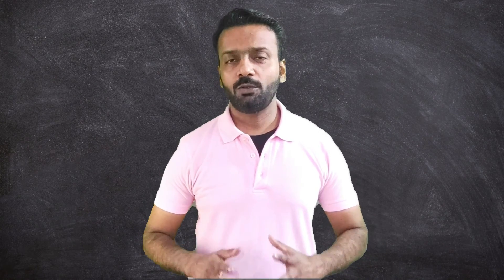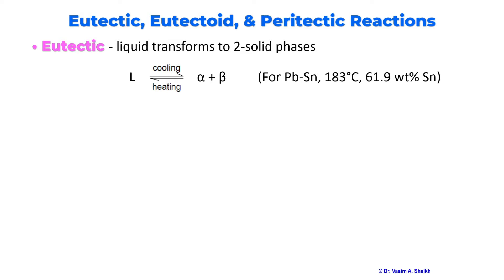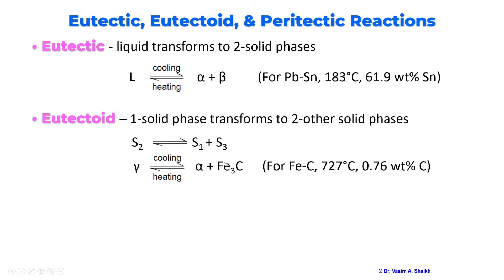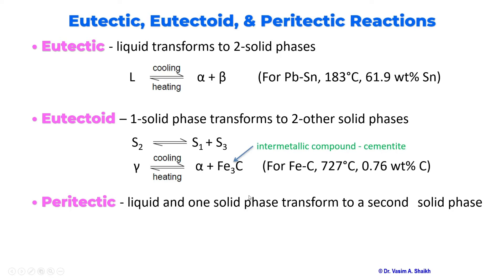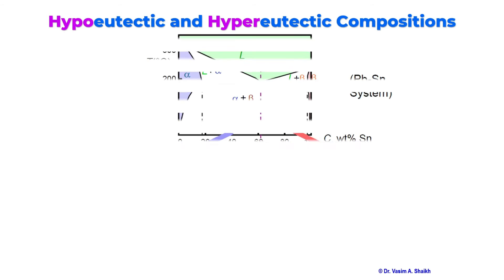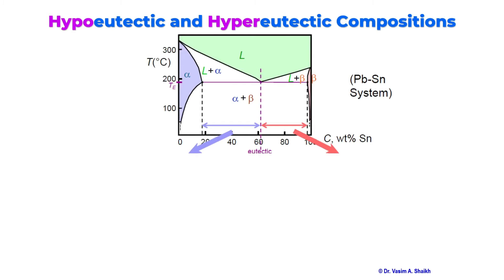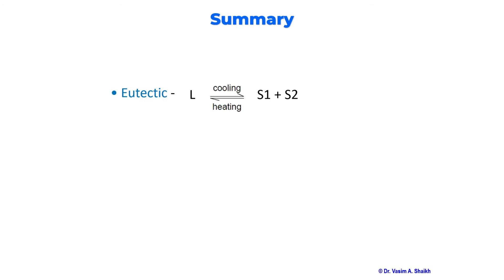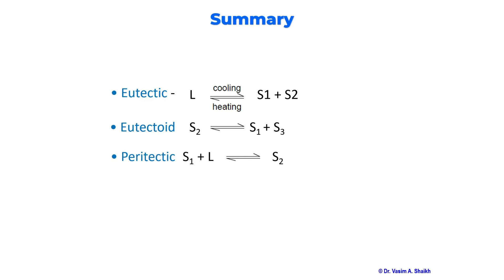Eutectic Eutectoid Peritectic Reactions & Compositions | Materials Science Engineering | Dr. Shaikh